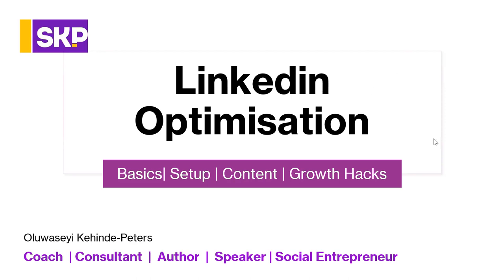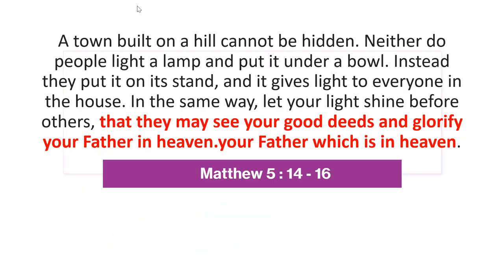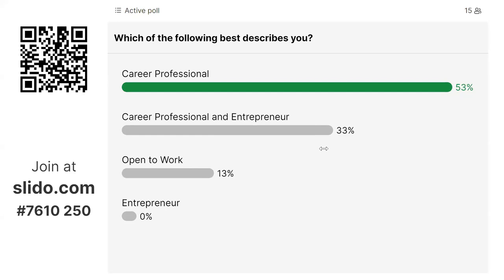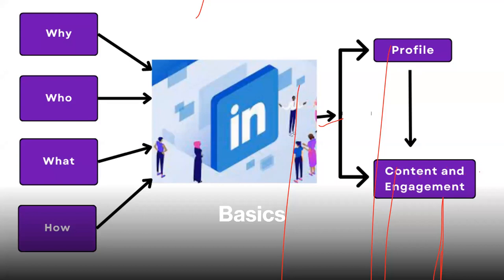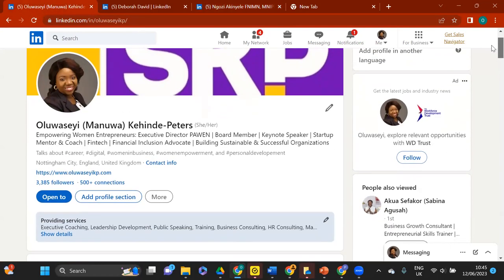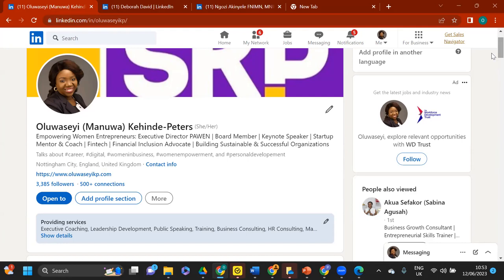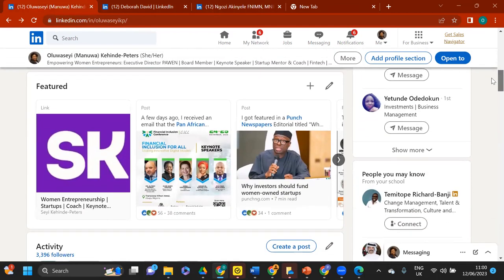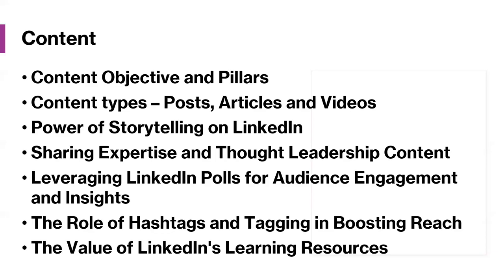LinkedIn: and Personal Branding Strategies to Attract Jobs, Board Roles, and Business Opportunities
Unlock the power of LinkedIn with this comprehensive guide! In this video, we explore effective personal branding strategies to make your LinkedIn profile stand out. Learn how to tailor your profile and content to attract job opportunities, board roles, and even business collaborations. We delve into:

How to identify and develop your personal brand.
Tips for setting up your LinkedIn profile for success.
Content strategies to showcase your skills and expertise.
Plus, insider secrets to maximize your LinkedIn reach and engagement.
Whether you're job hunting, seeking board roles, or looking to grow your business network, these strategies will help you make the most of LinkedIn.